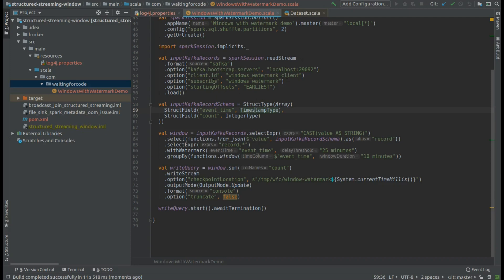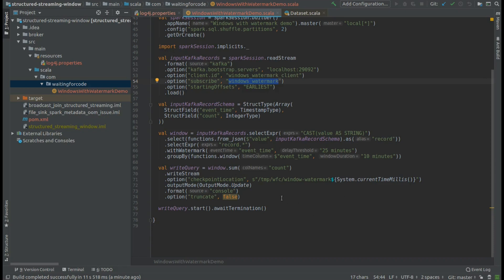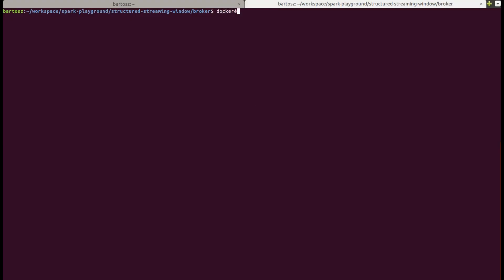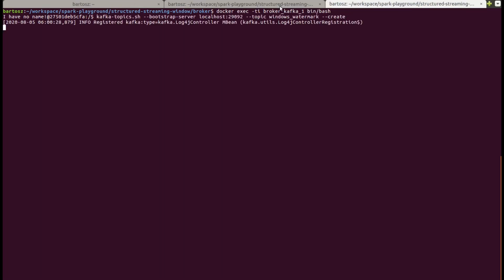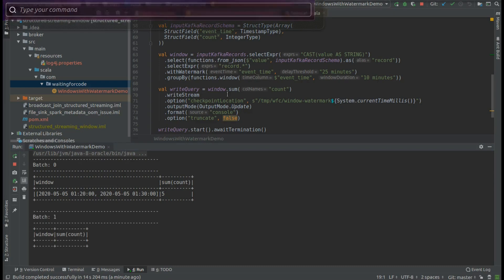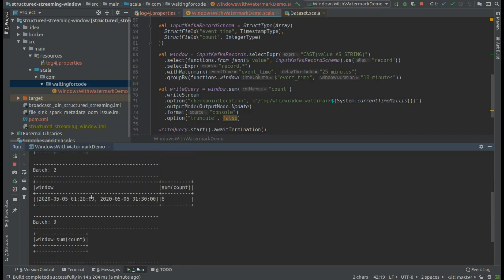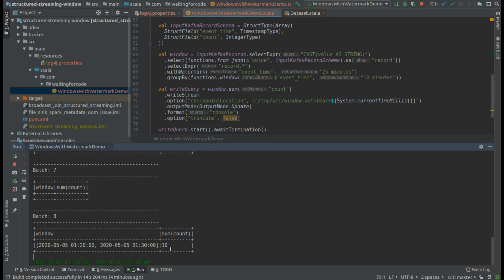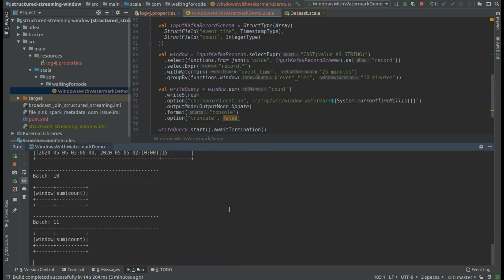Apache Spark Structured Streaming, watermark and window processing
For more details, check the "Watermark and window-based processing"